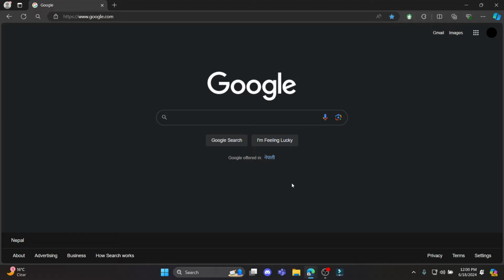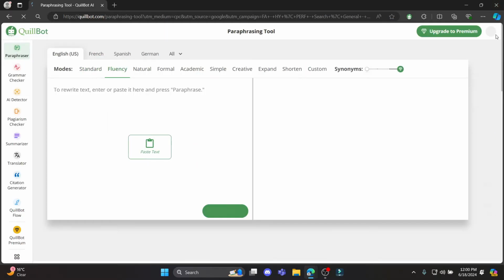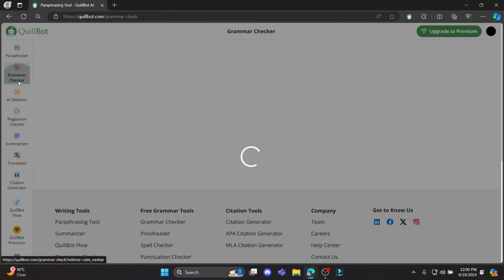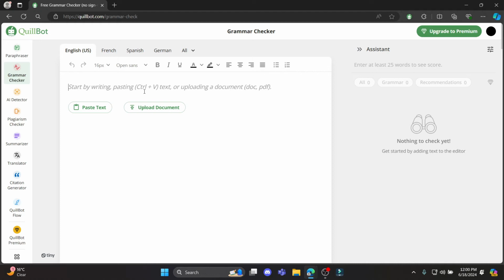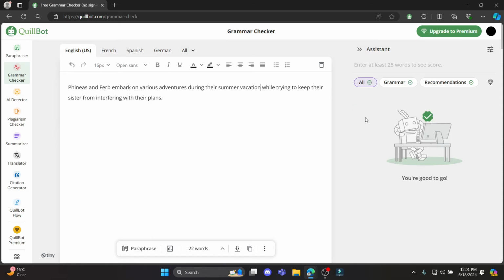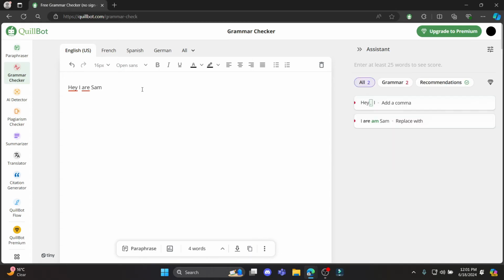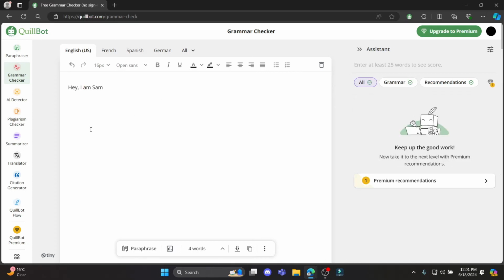How to Check Grammar on QuillBot (2024) | Verify Grammar on QuillBot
Discover how to check grammar in Quillbot with our easy-to-follow tutorial. This video will show you how to input your text, use the grammar checking feature, and make necessary corrections. Follow this instruction to improve the accuracy and readability of your writing.